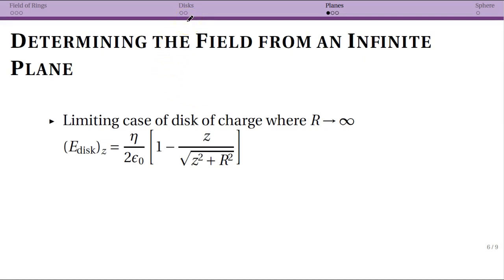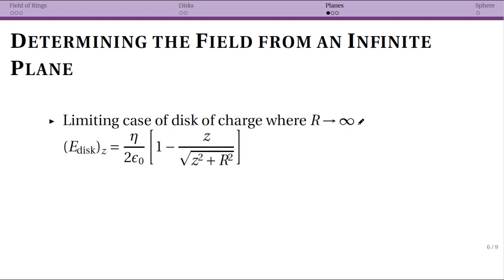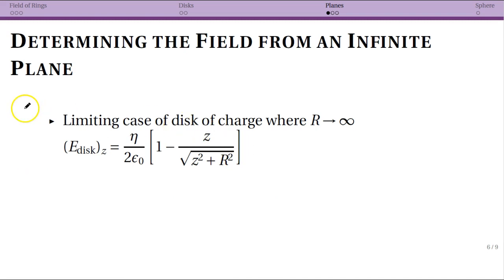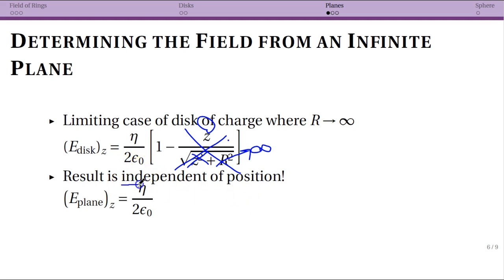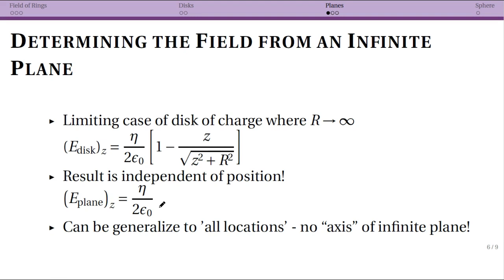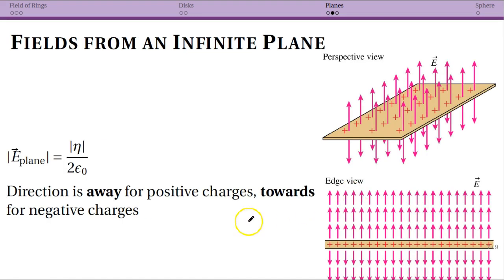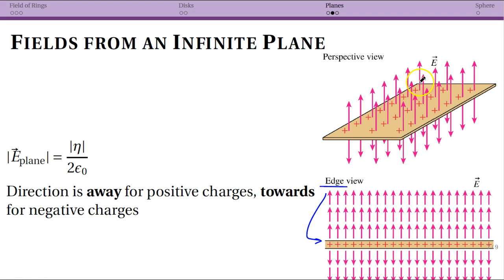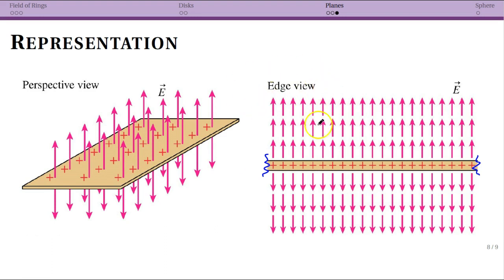Field of Infinite Planes